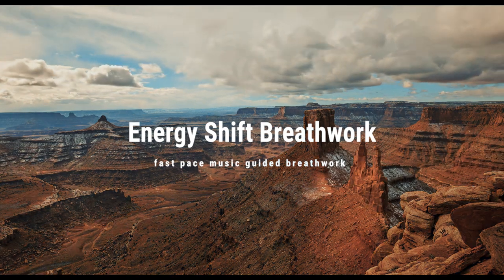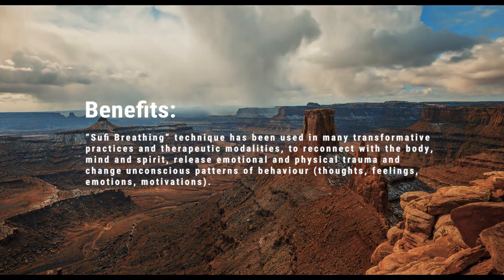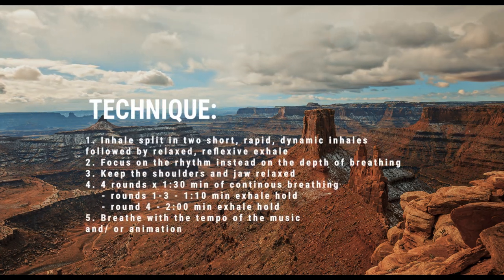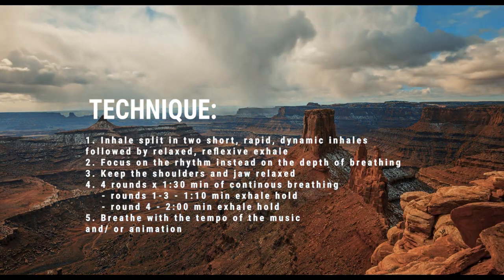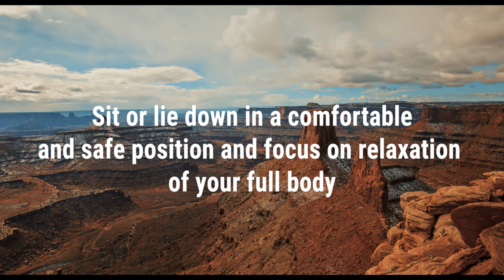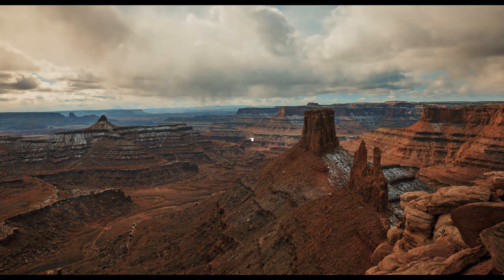Powerful ENERGY SHIFT Breathwork | Guided Session With Music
This breathing exercise is based on the technique called "Sufi breathing". It has been used in many transformative practices and therapeutic modalities to reconnect with the body, mind and spirit, release emotional and physical trauma and transform unconscious patterns of behaviour (thoughts, feelings, emotions, motivations).

Audio track originally produced by Touek, for the purpose of this video.

This is an advanced exercise and it’s not recommended for the people who didn’t have any experience with deep breathing practices. As always, know your limits and slowly and gradually increase intensity of your practice.

Breathwork and breathwolds can result in intense physical and emotional release. Therefore, it is not advised for persons with a history of cardiovascular disease, including angina or heart attack, high blood pressure, glaucoma, retinal detachment, osteoporosis, significant recent physical injuries or surgery.

Remember to always pay attention that you are in a safe position during advanced exercises and make sure you are gradually increase intensity of the training.